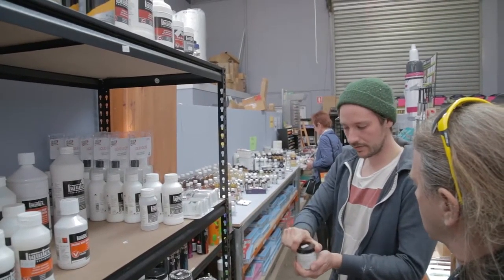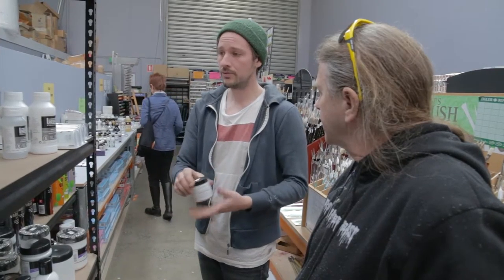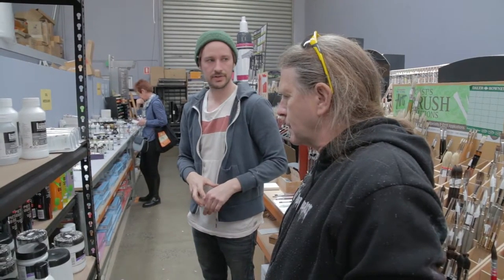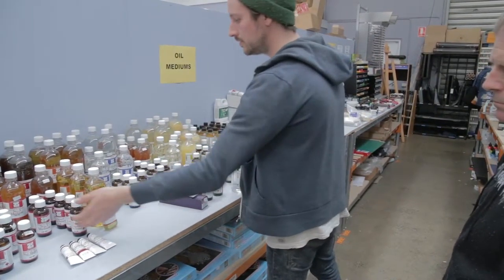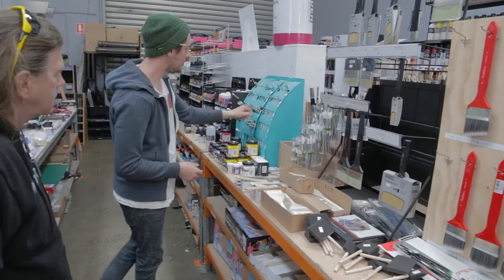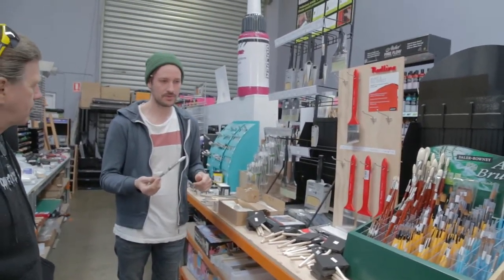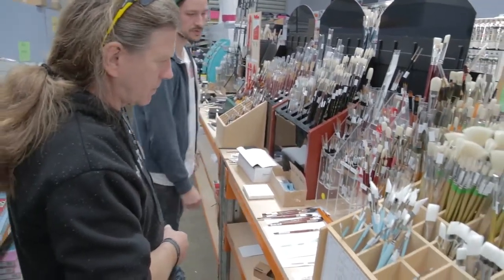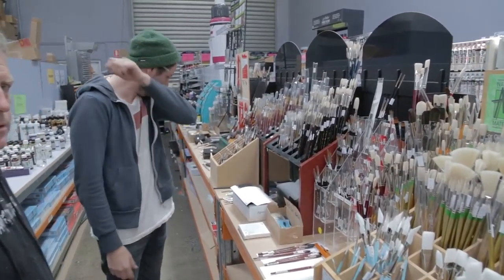Wayne explores the Art Shop Number 3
Wayne talks to Justin about more products from the Art Shop